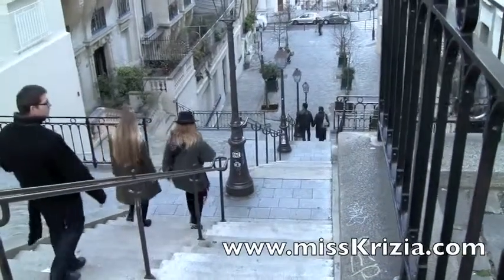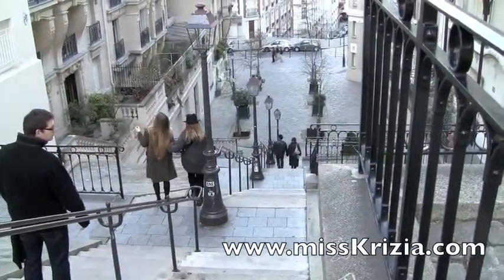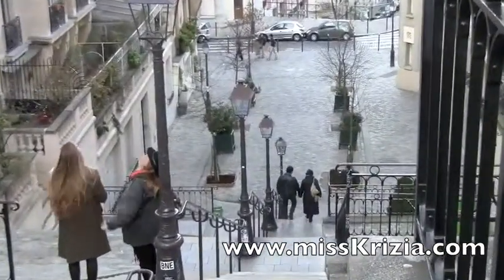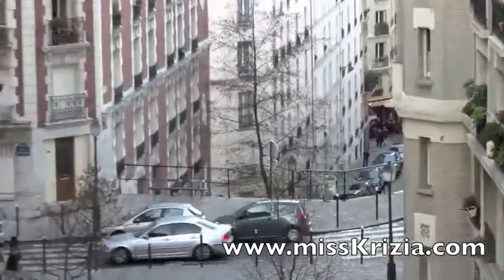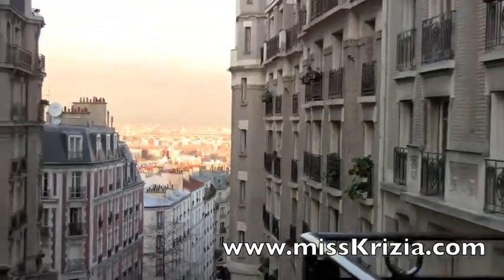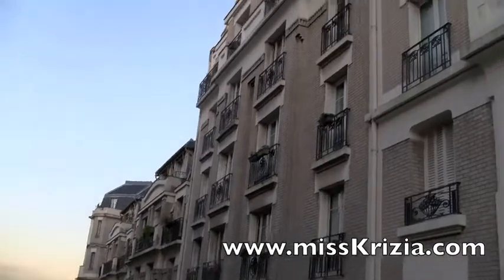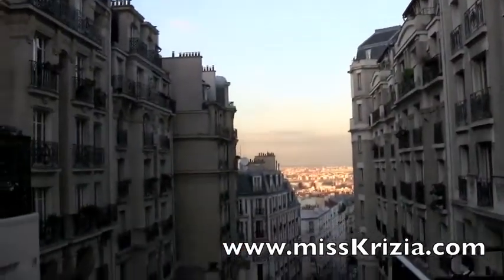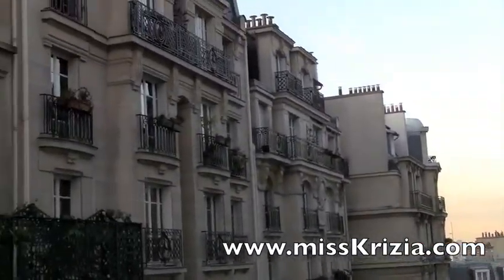PARIS - MONTMARTRE more staircases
These staircases near La Cathedrale Sacre Coeur are so beautiful. Make sure to check out the beautiful buildings! Montmartre is a historic area on the Butte, home to the Basilica of the Sacré Coeur. Montmartre has always had a history with artists and has many studios and cafés of many great artists in that area. This video documents my climb from Montmartre to the Basilica of the Sacré Coeur (Basilique Sacré Coeur).

[paris france]
[paris city]
[travel from london to paris]
[places to stay in paris]
[paris tours ]
[paris shopping]
[paris attractions]
[things to do in paris]
[paris sightseeing]
[paris tourism]
[tourist attractions in paris]
[places to visit in paris]
[paris tourist attractions]
[visiting paris]
[best of paris]